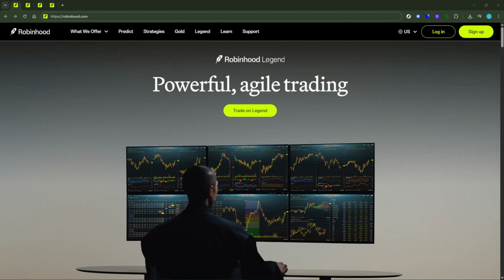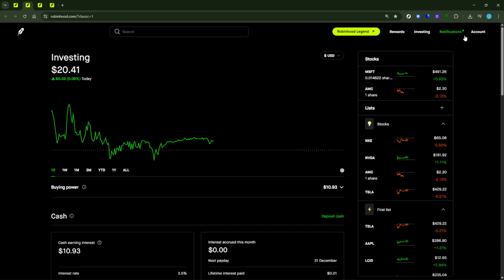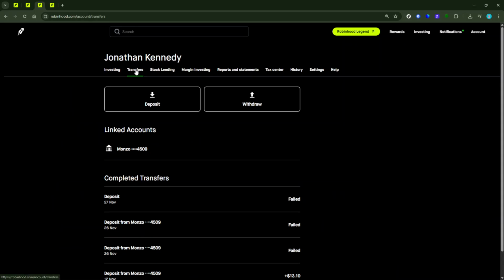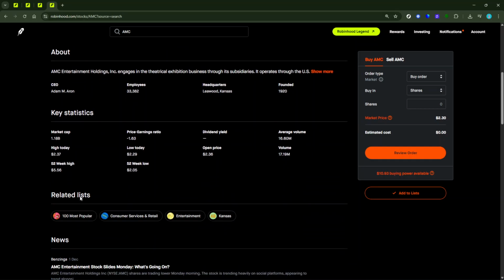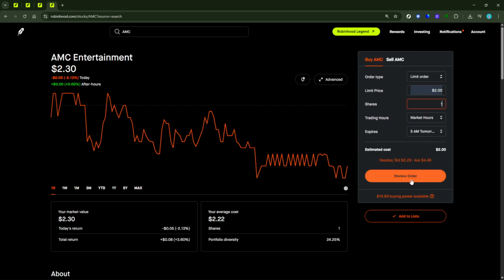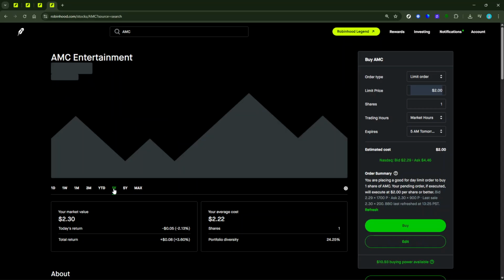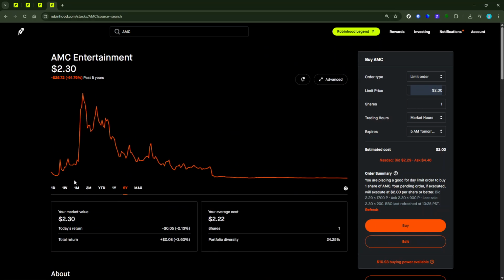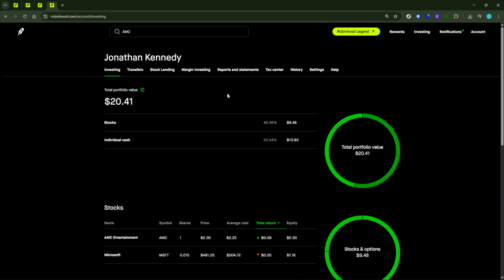How To Grow Your Robinhood Account From $0 To $100k [2026 Guide]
In today's video we are covering: how to grow your robinhood account, growing your robinhood account, how to grow investment account, how to use robinhood, how to make money on robinhood, how to buy stocks on robinhood, how to buy and sell stocks on robinhood, 100k in robinhood, how to invest for beginners in 2025